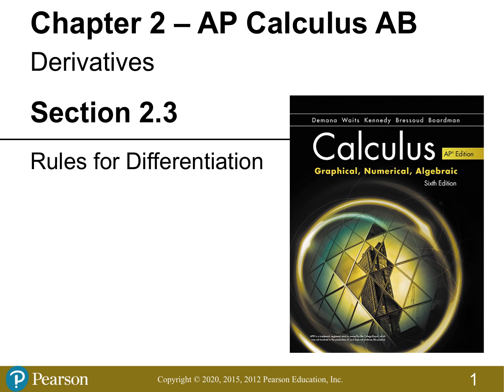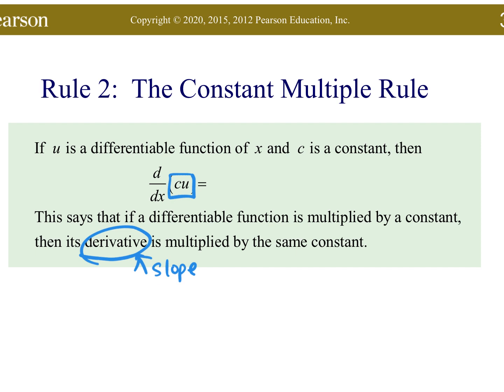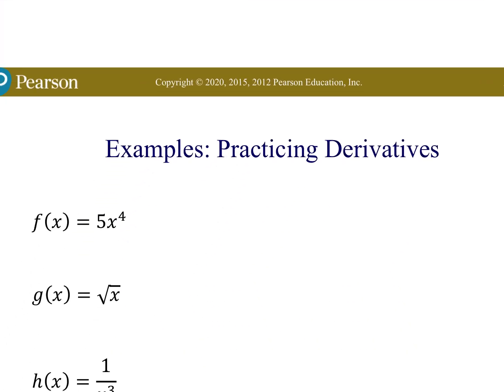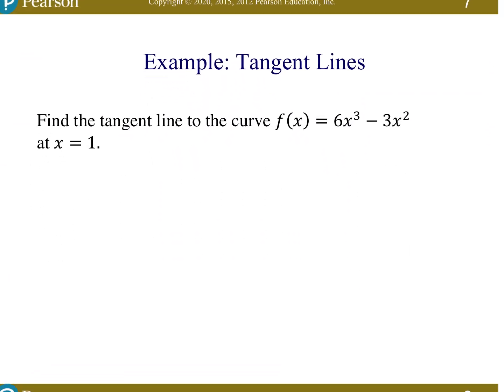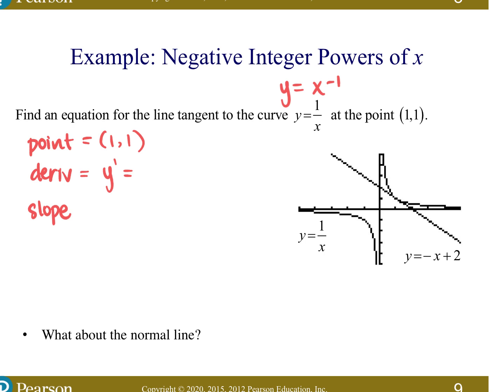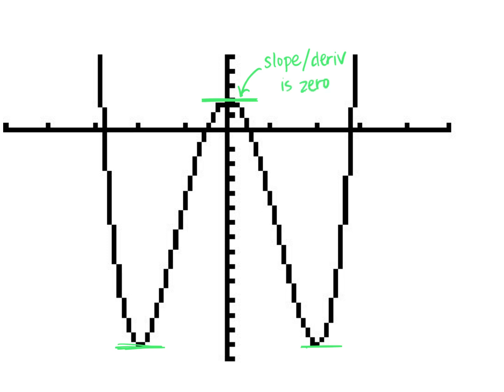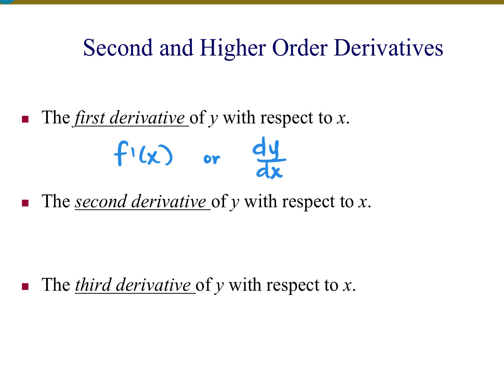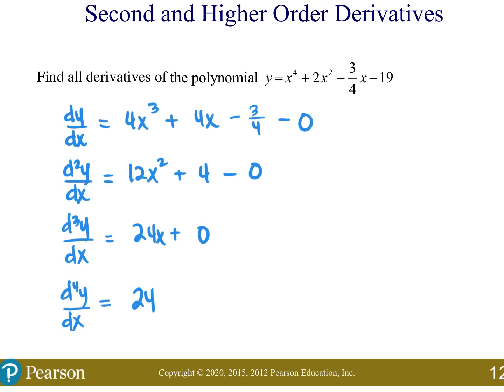AB Notes 2.3 (23) copy